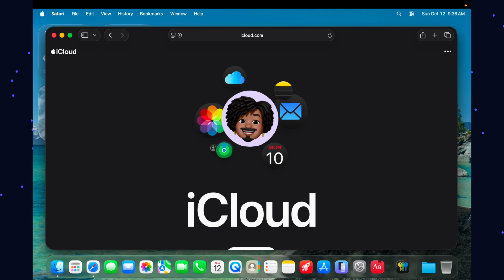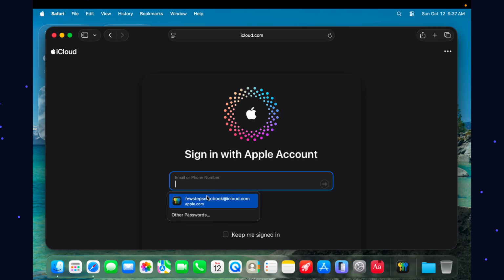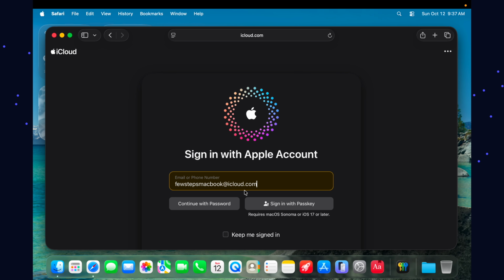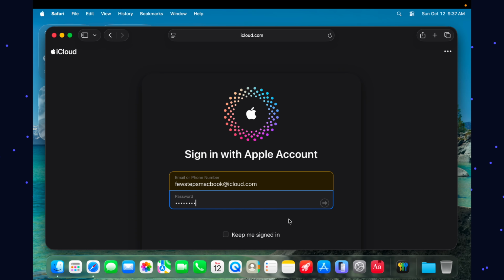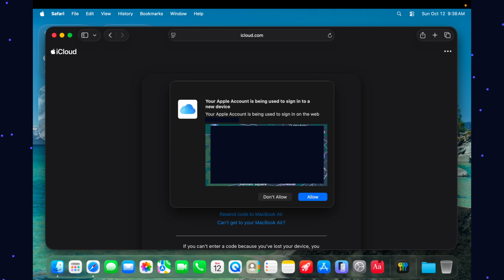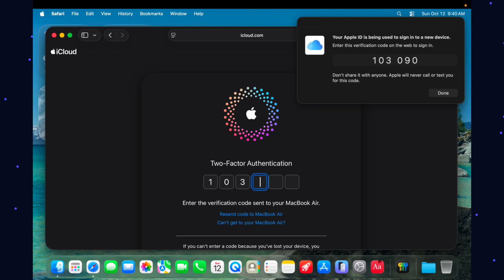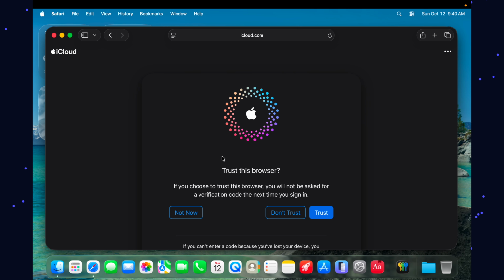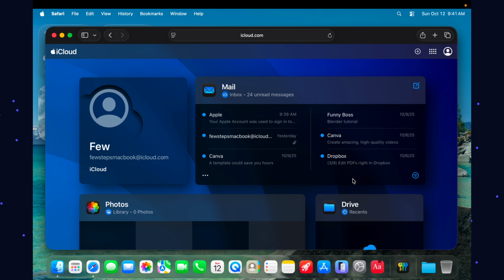Login Your iCloud Account from Web Sign in Your Apple Account from Browser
Learn how to log in to your iCloud account from any web browser. A simple 2025 guide to access your Apple ID, photos, mail, and files securely online.